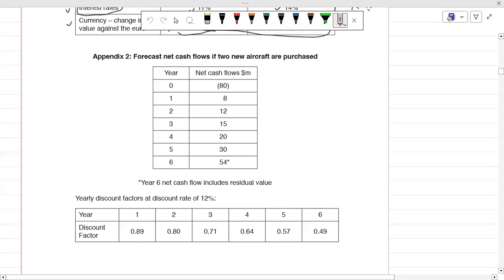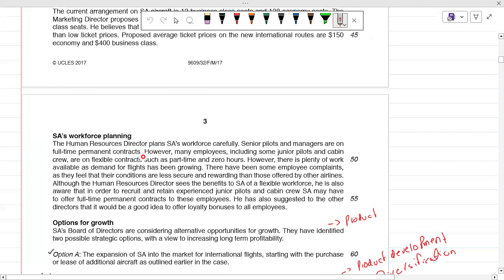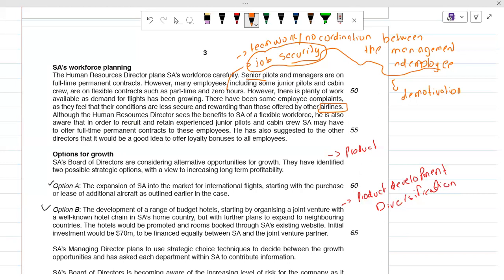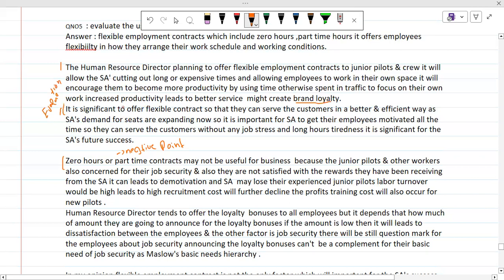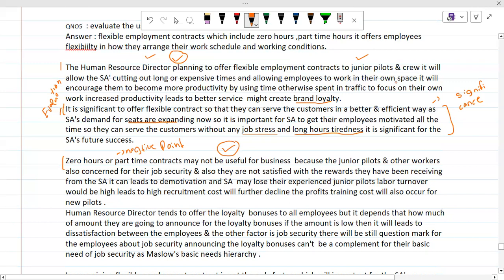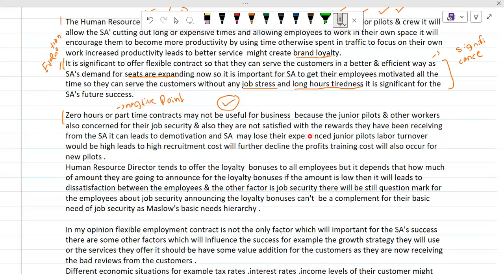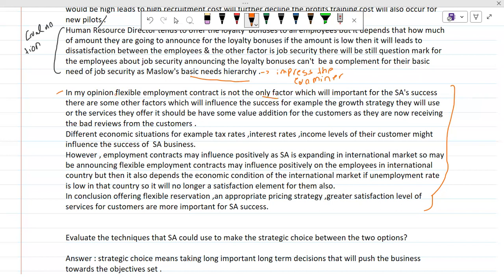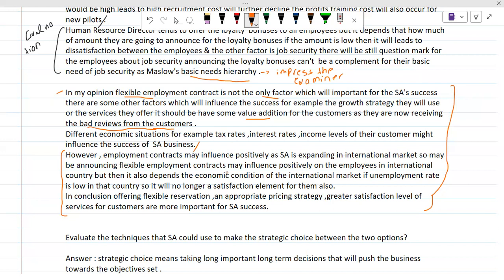Discussion of Past Paper question 2017 | individual Random Class|Azka Butt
In this particular video i am discussing one of the question related to 2017 Past paper learn how to read case study nd extract the answer.
For online classes & Quarries
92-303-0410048